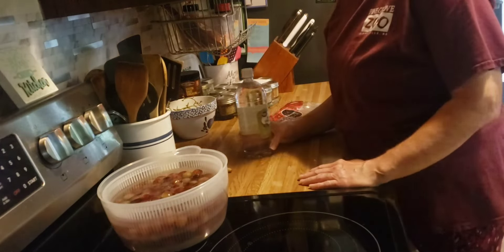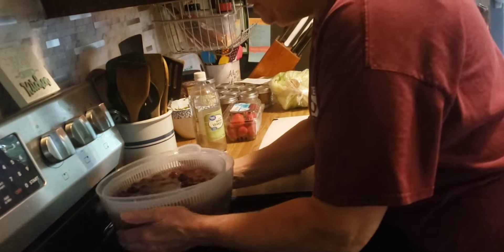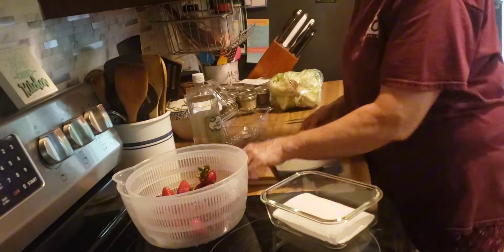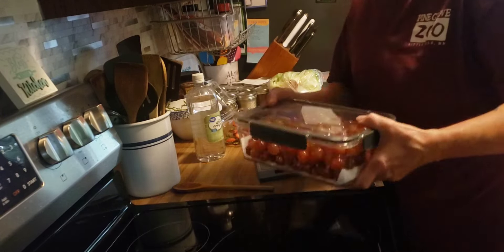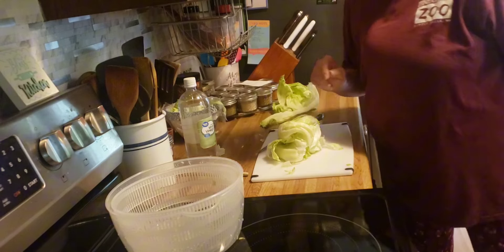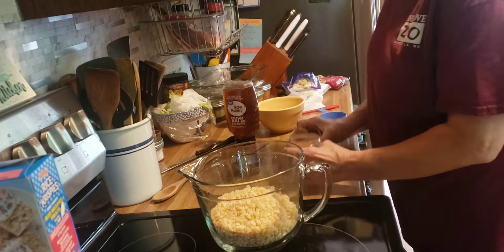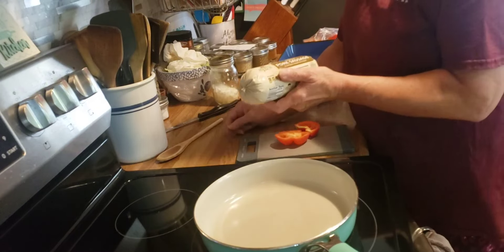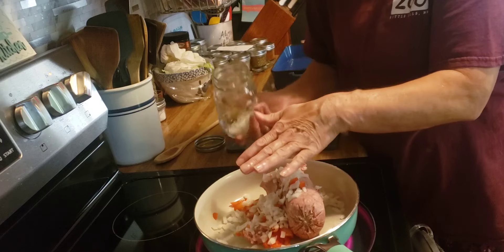Spend Time with me in the Kitchen